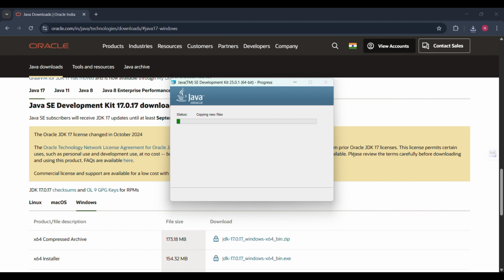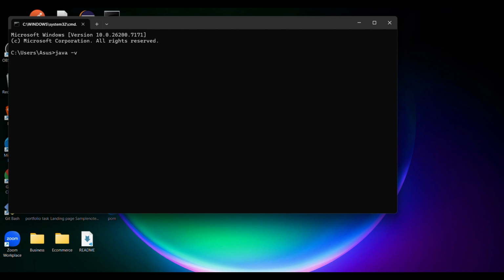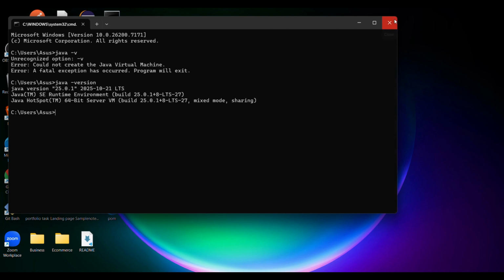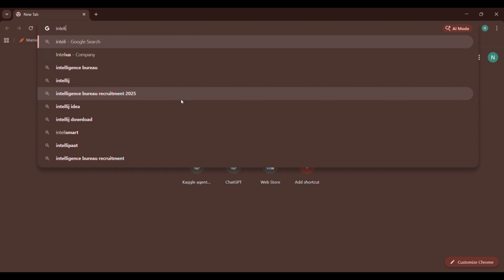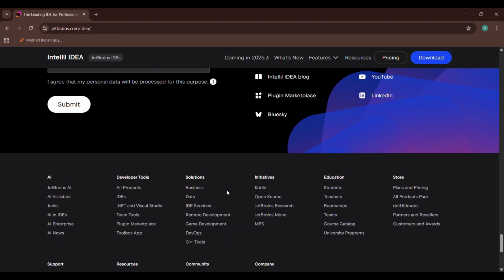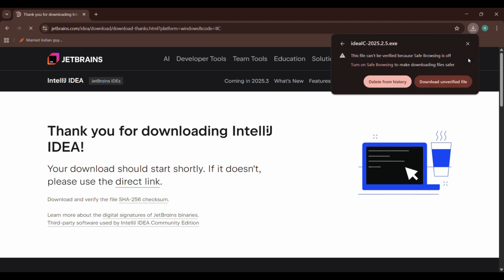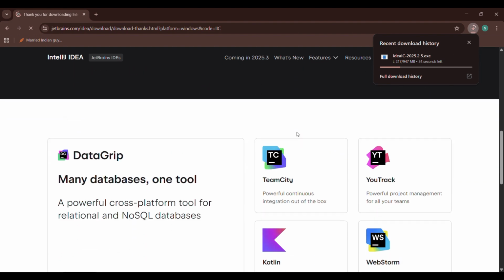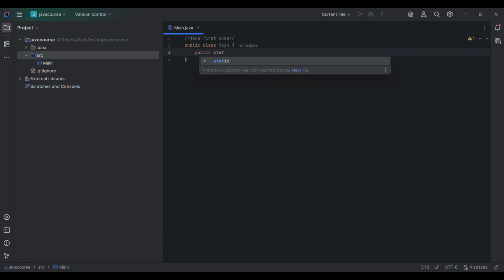Java JDK + IntelliJ Setup Tutorial | Install Java Step by Step for Beginners (2025)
Welcome to JavaCode Academy!
In this video, learn how to install Java JDK and set up IntelliJ IDEA to start Java programming.

🔹 What you will learn:
• How to verify Java installation
java setup
java installation 2025
intellij idea setup
java code academy